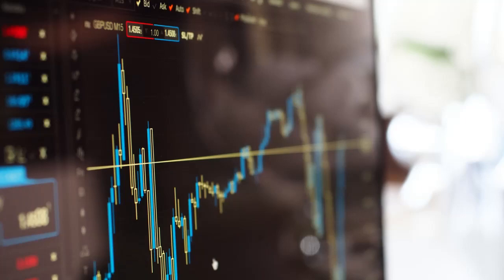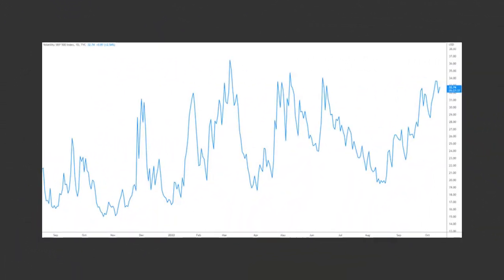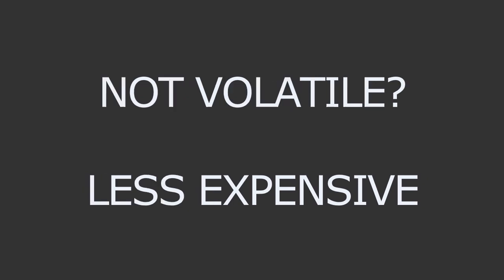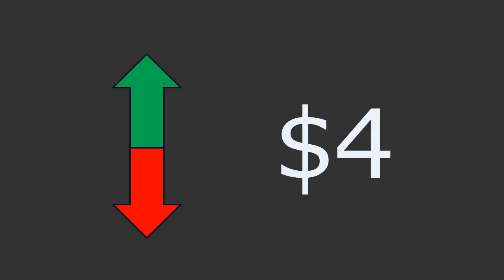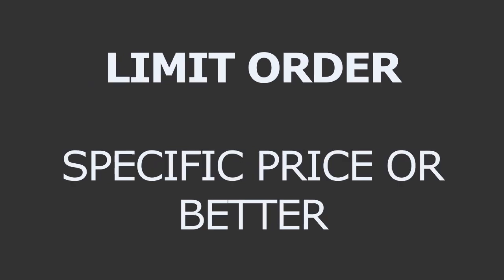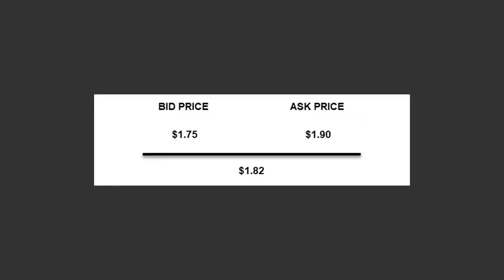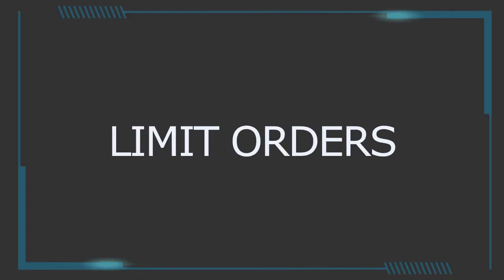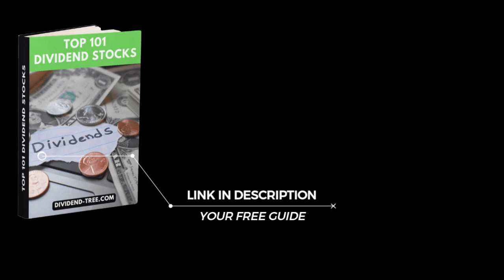BEST OPTIONS TRADING ORDER TYPE FOR VOLITILITY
Are you looking for tips on how to place your options orders in volatile markets? Then look no further! In this video, we'll discuss the importance of using limit orders in volatile markets and how to adjust them if your initial order isn't filled. By following these tips, you can help ensure that you get the best possible price for trading options regardless of market conditions.

RISK DISCLOSURE